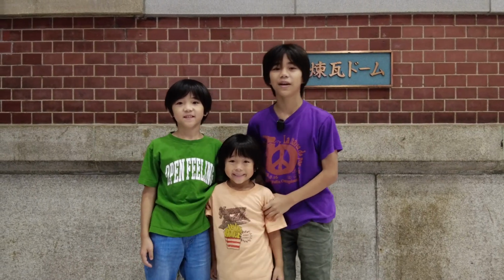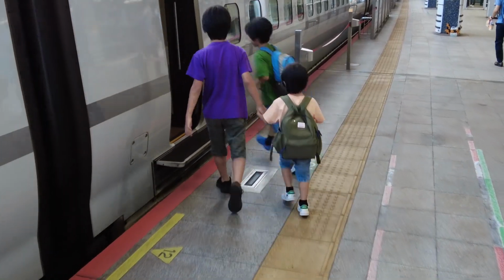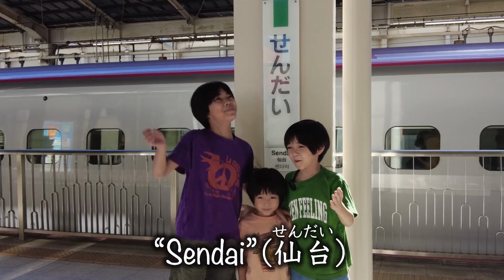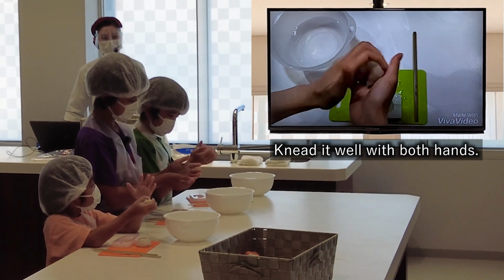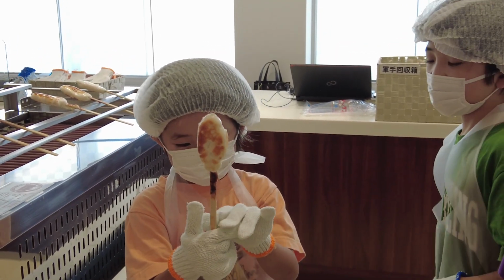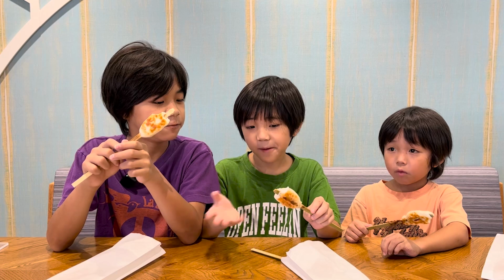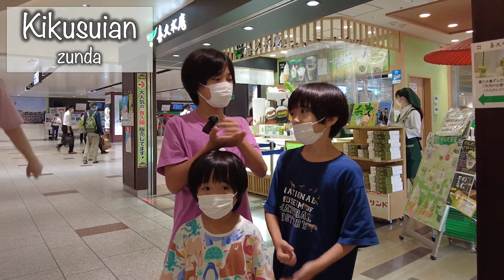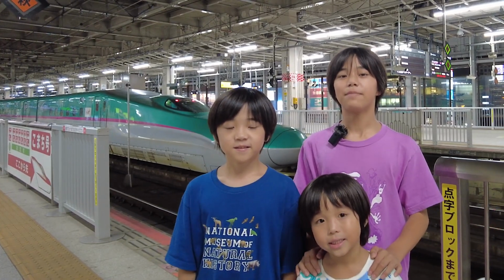Sendai Gourmet Tour / Vlog / Sasakama, Gyutan, Zunda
In this video, we tried some of Sendai's specialties.
They were all delicious😋 so make sure to try them out if you ever come to Japan or the Tohoku area!!

We introduce many things about Japan🇯🇵 to people around the world.